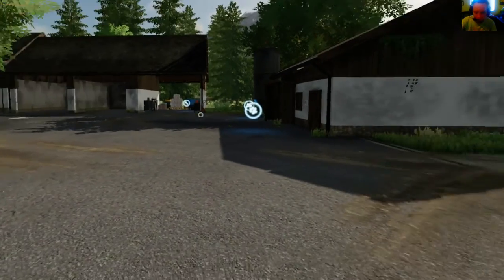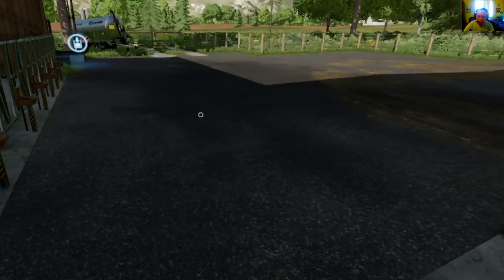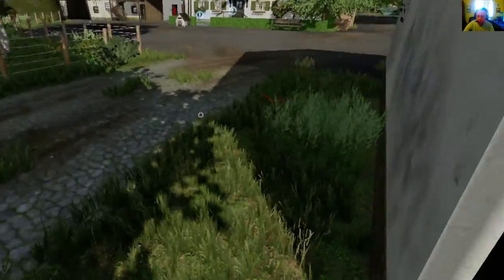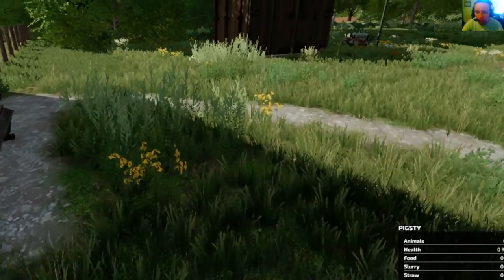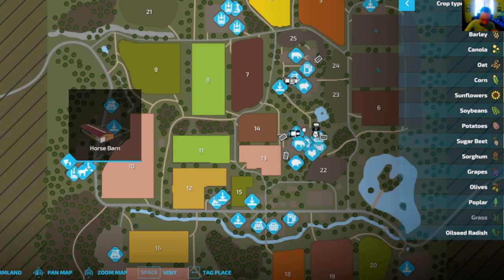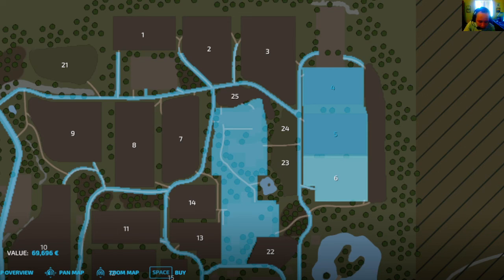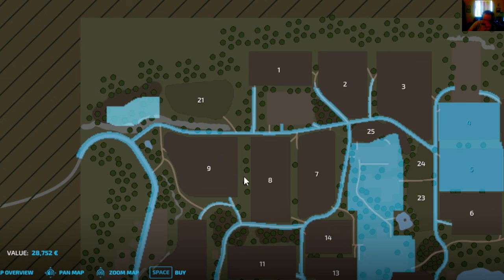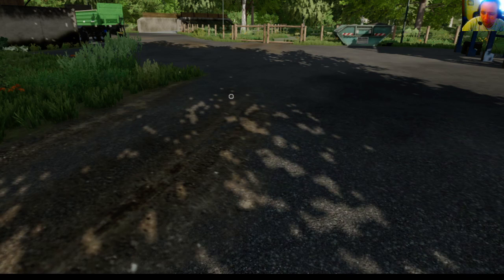Krebach map tour and initial impressions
Welcome to the map tour and initial impressions on a new map called Krebach.

On this map in new farmer, farm manager and start from scratch you start off with vehicles and equipment and animal pens with some livestock already in them. New Farmer mode of the map starts off with two fields as well.